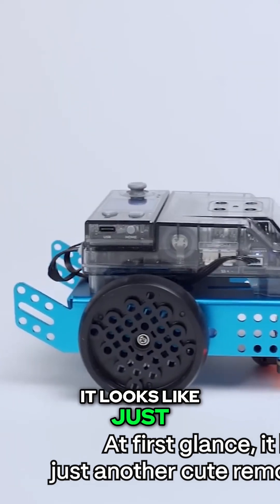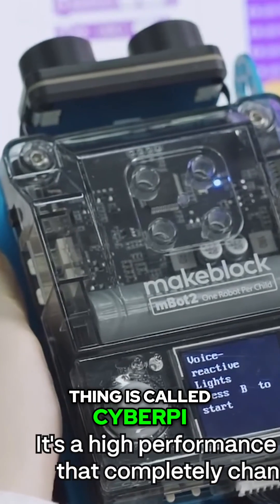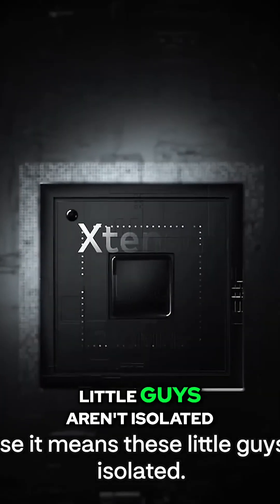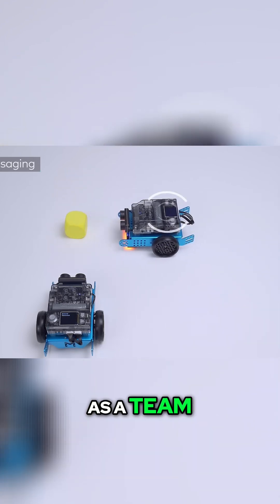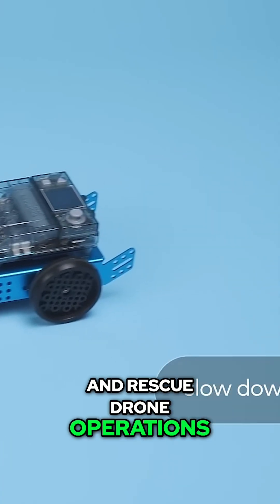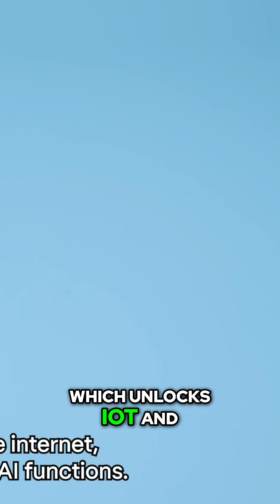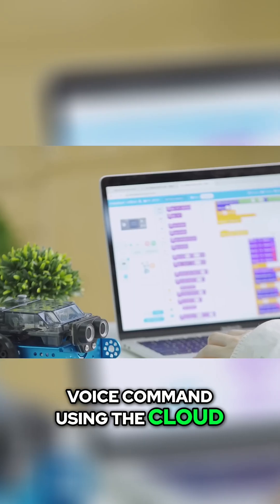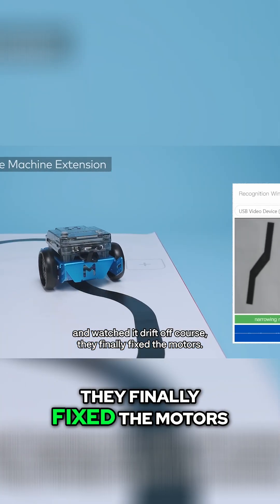mBot 2: The TOY That TALKS, Learns & Connects!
The mBot 2 is a cutting-edge educational robot, going far beyond basic functions. Networking for swarm robotics, Internet connectivity for AI, and natural language processing make it a powerful learning tool.